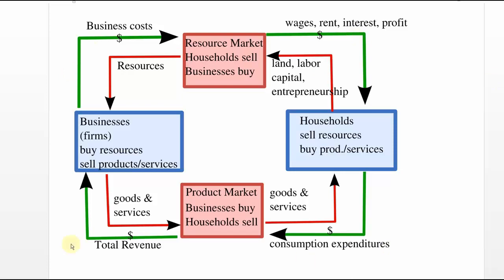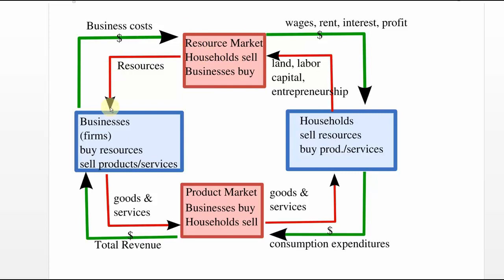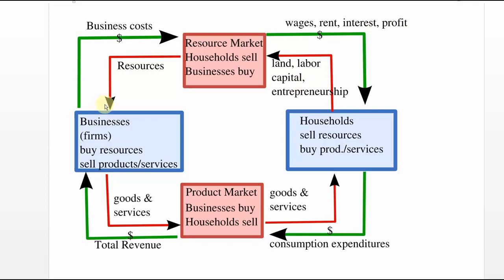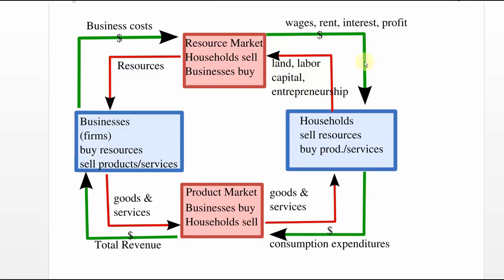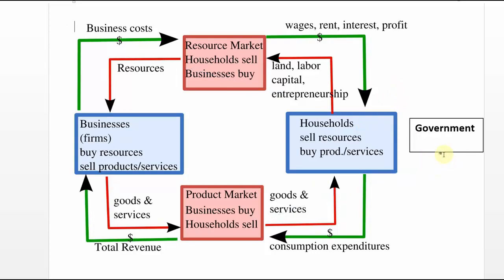Circular Flow Model in Economics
A brief look at the Circular Flow Model, with a numerical example of the income and expenditure approaches to looking at GDP.